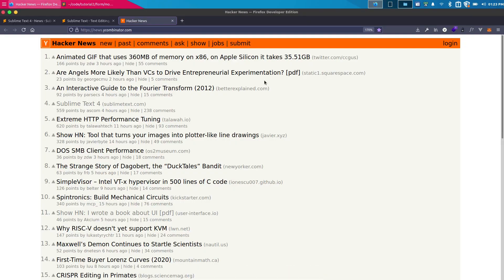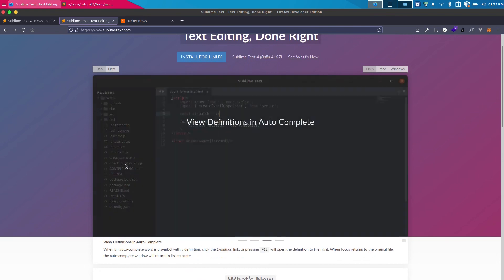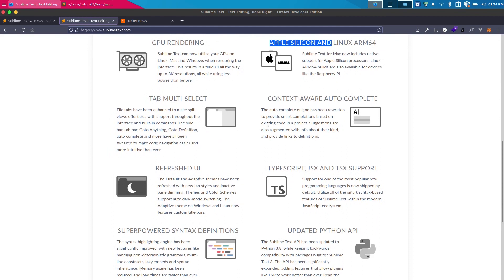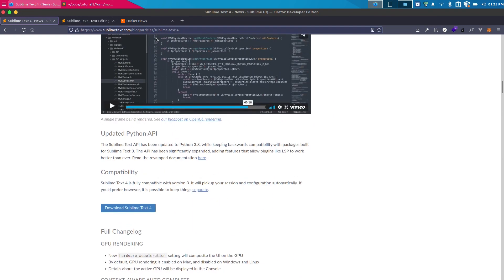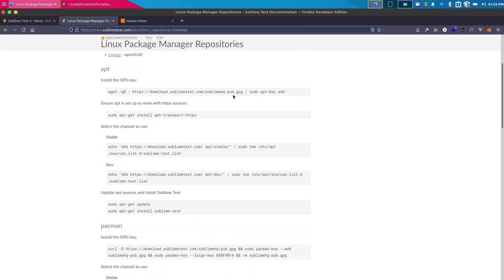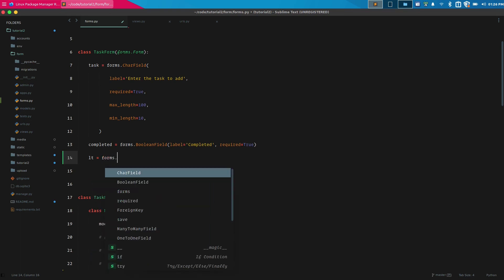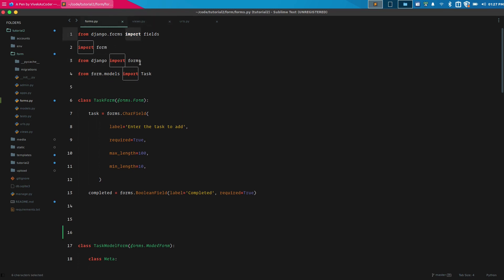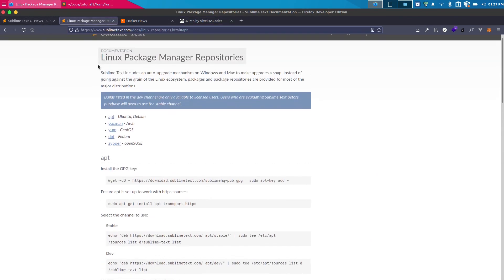Sublime Text 4, After 3 years | Features & Installation.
Sublime text 3 was released on 13 September 2017, and today on 21 May, We finally have sublime text 4.

Ξ Ethereum: 0xAF5D27A3095C545CfB4357E5e1061ADe2Ea8911C
ꜩ Tezos: tz1UxnruUqq2demYbAHsHkZ2VV95PV8MXVGq
₹ UPI: vivekascoder@okaxis